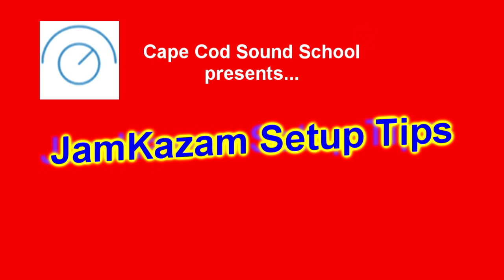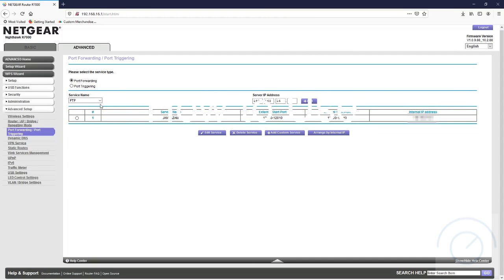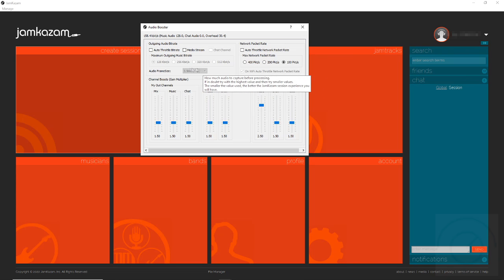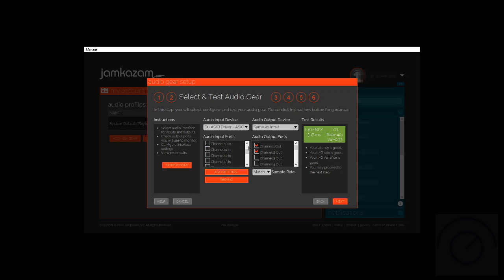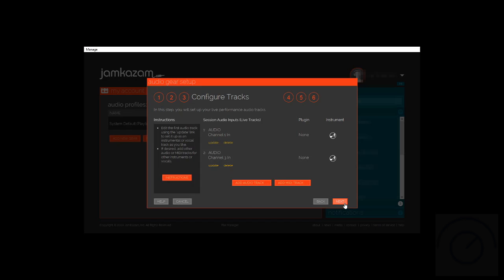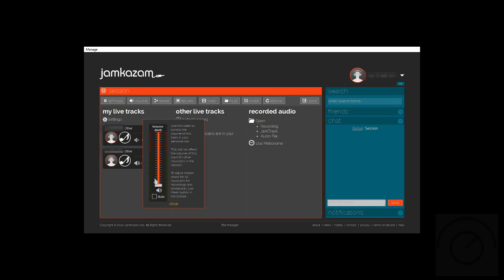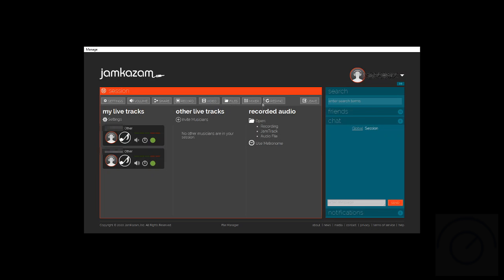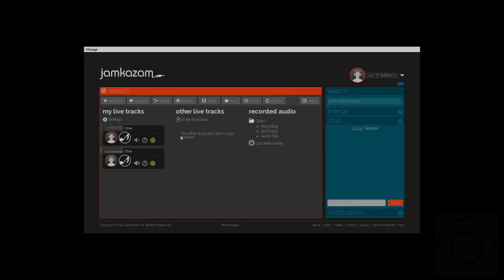JamKazam Setup Tips Tutorial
WANT QUICK INFO ON SETUP ?? HERE IT IS! ...

A quick 10minute tutorial on the MAJOR setup settings that need to set to have a successful JamKazam session!

Notes tips not mentioned in this particular video are Loopback Latency Testing. Once you are in a session (try in SOLO mode), go to MANAGE, Audio Settings, LOOP BACK LATENCY testing. A small window will open, click 'start test' and you will see latency during and after this audible test.

Here are timings to skip around the video...

Timing:
Router Setup for Port Forwarding - 00:00-02:00
JamKazam Home Page/Profile - 02:00-02:20
Network Setup - 02:20-02:37
Ports - 02:38-02:45
Audio Booster - 02:46-03:05
Webcam - 3:05-03:21
Profile - 03:22-03:38
Audio Gear Setup - 03:40-06:38
.additional note - 05:58
Session SOLO - 06:52-08:42
.additional Audio Boost info - 08:44-09:10
Webcam in SESSION - 09:10-09:28
NEW FULL SESSION - 09:28-11:00